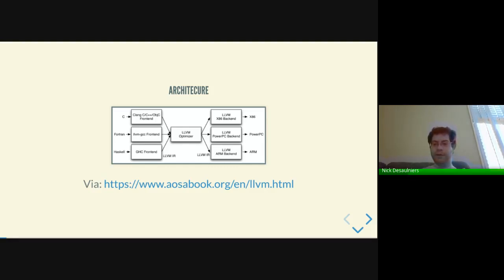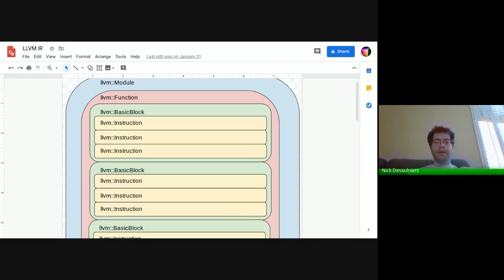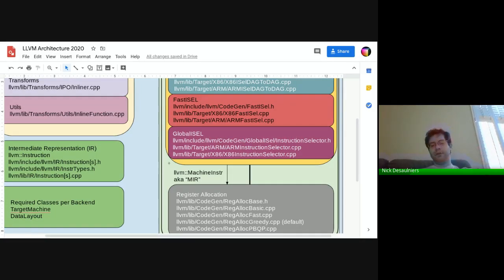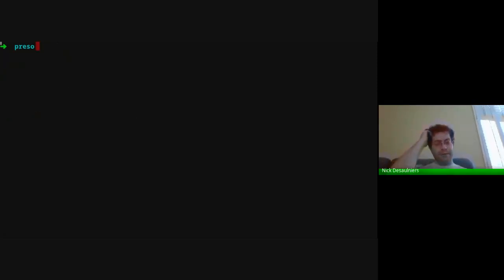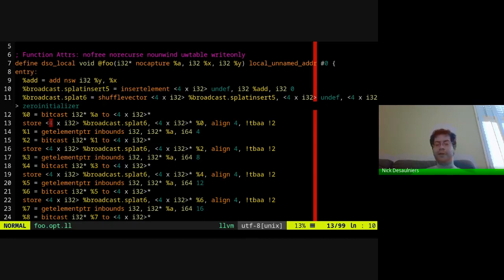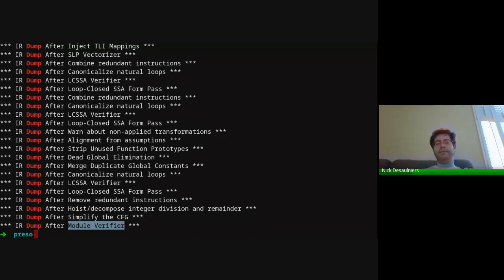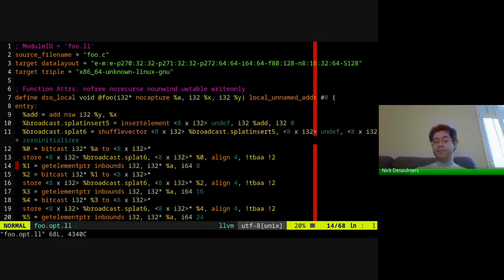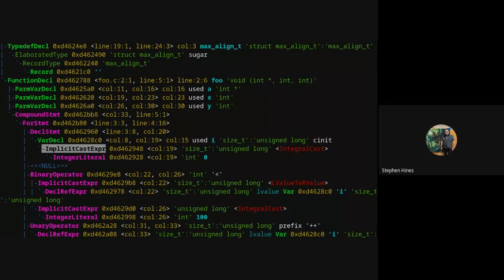Intro to the Architecture of LLVM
This is a recording of a talk presented at a compilers reading group by Nick Desaulniers.  Covers some interesting classes in the source, as well as an example program being run through `opt` and `llc`, as well as dumping its abstract syntax tree (AST).